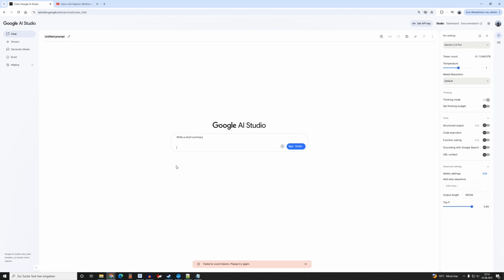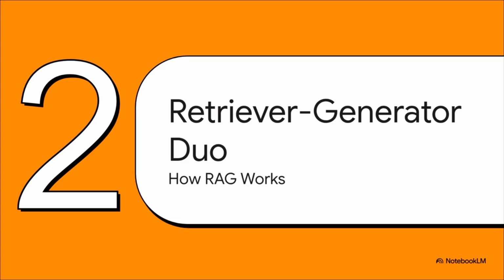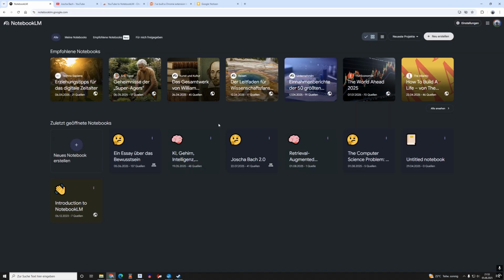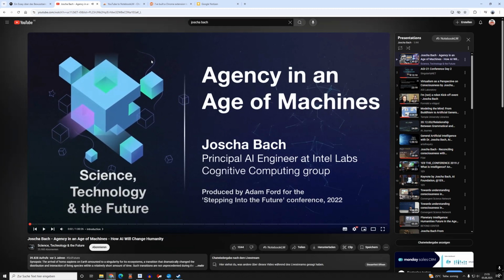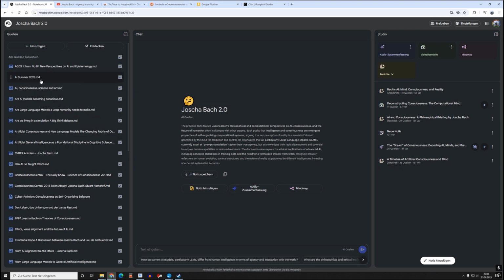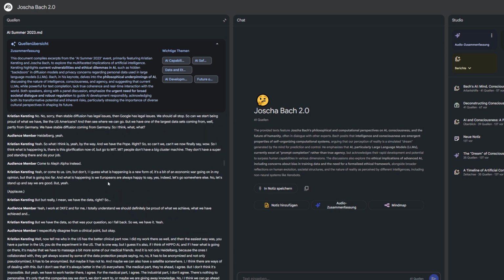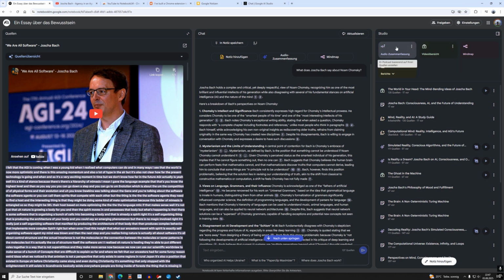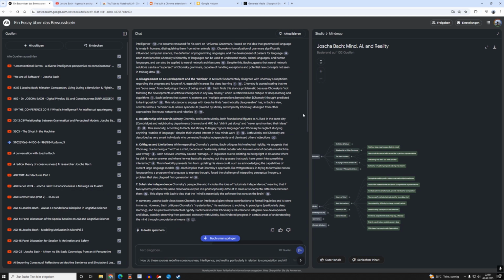Working with NotebookLM - Joscha Bach Database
This is an example how to work with NotebookLM.
Some tips and tricks from my experience.